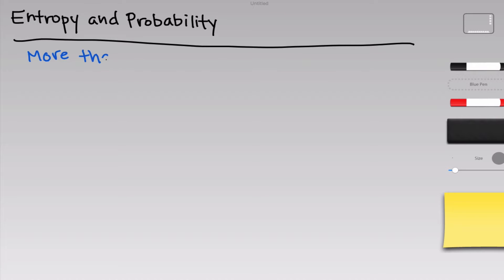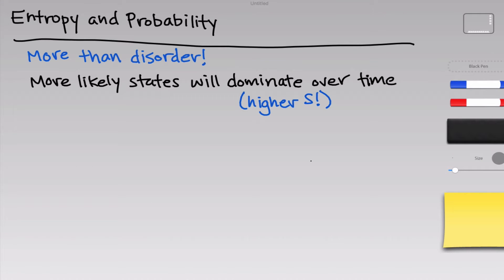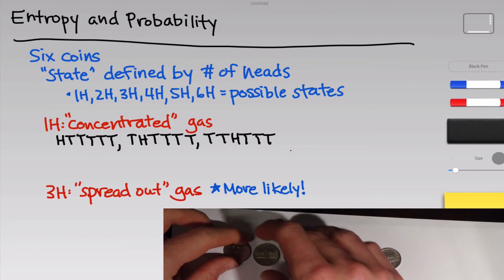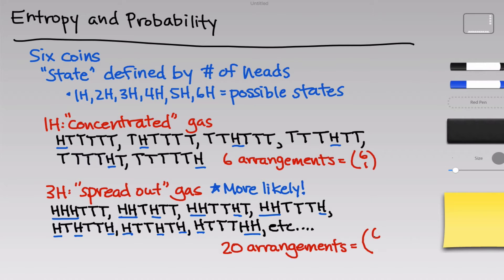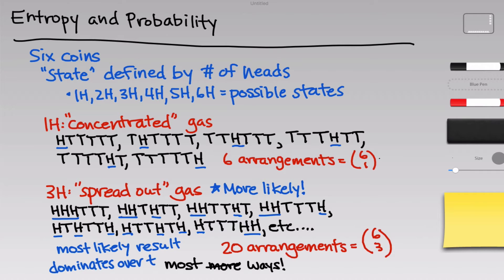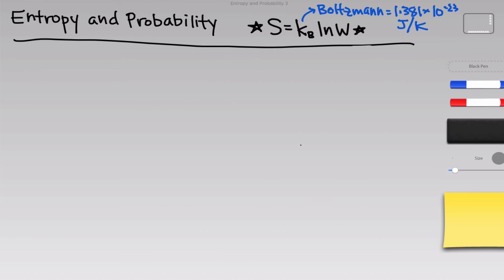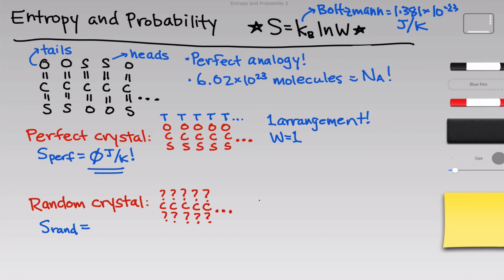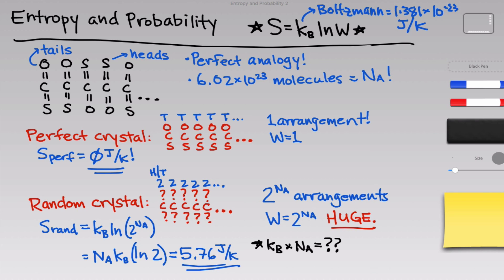Entropy and Probability | OpenStax Chemistry 2e 16.2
Systems evolve towards their most likely states. Spontaneous spreading of an ideal gas. Dominance of N/2 heads in a coin-flipping game. Boltzmann’s definition of entropy. Orientation of COS molecules in a crystal.

00:00 Likelihood (Probability) and Entropy
01:40 Likelihood in a Coin-flipping Game
04:58 Boltzmann's Equation
07:16 Entropies of Crystalline OCS
10:14 Entropy is Purely Statistical!